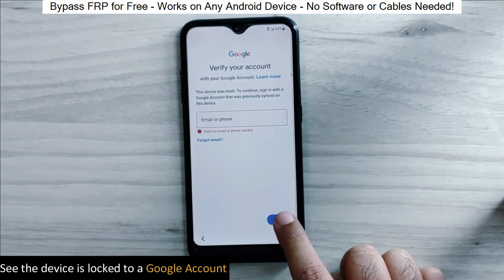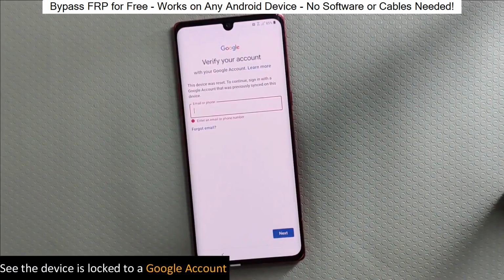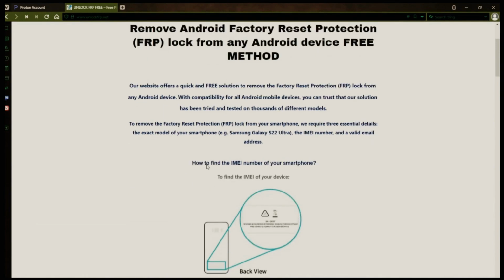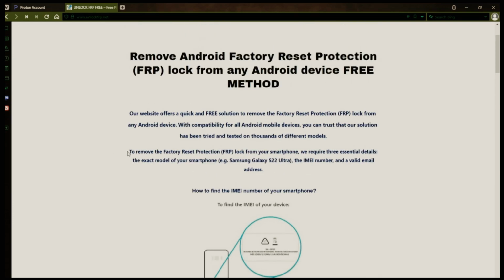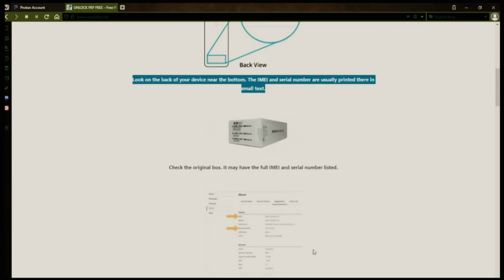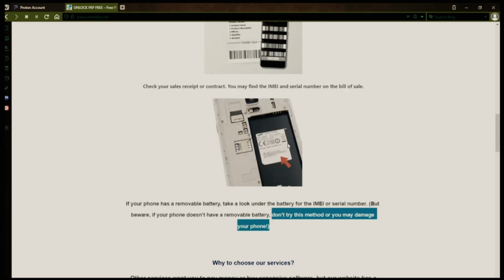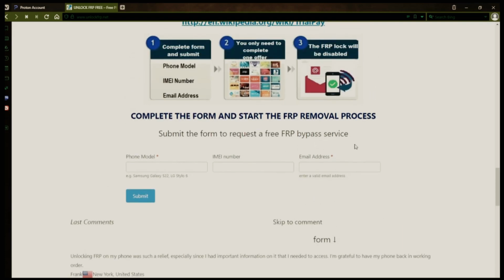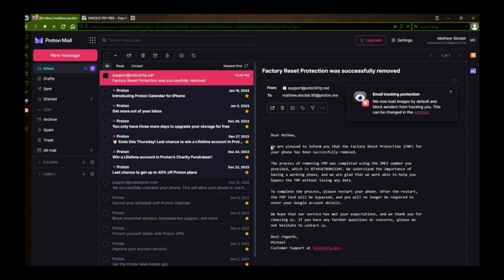Redmi Note 8 Pro FRP Unlock Tool Fast Google Account Removal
Redmi Note 8 Pro FRP Unlock Tool Fast Google Account Removal🚀 Unleash the full potential of your Redmi Note 8 Pro with our ultimate guide to FRP Unlocking! 🔓 Tired of being locked out of your device due to a Google account? Look no further! In this step-by-step tutorial, we demonstrate the FASTEST and most effective FRP unlock tool, helping you remove that pesky Google account in minutes. Whether you're restoring or purchasing a second-hand device, our easy-to-follow instructions ensure a smooth experience. Got questions? Drop them in the comments below! RedmiNote8Pro FRPUnlock TechAid 📱✨